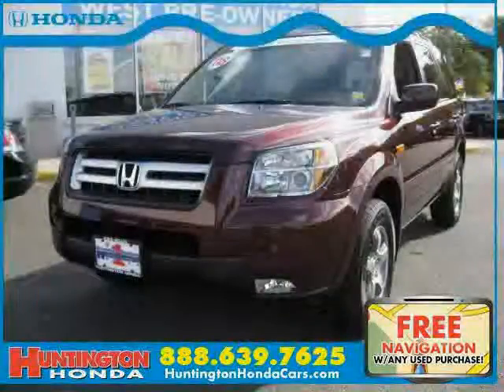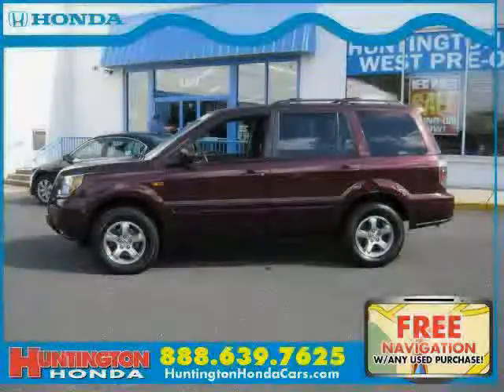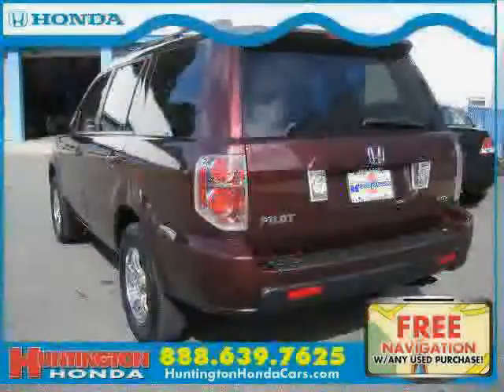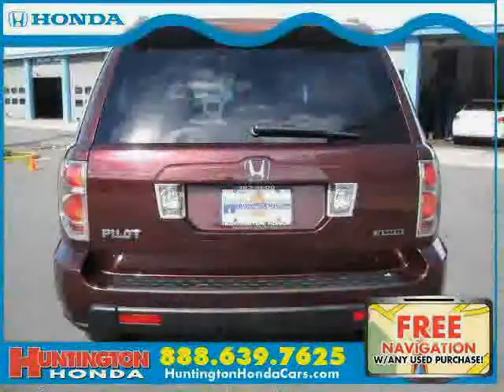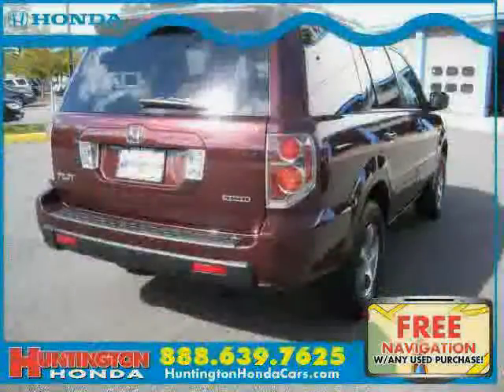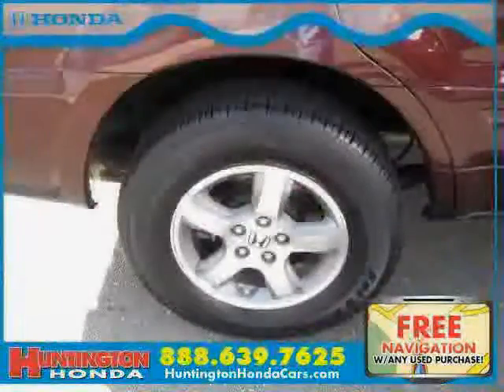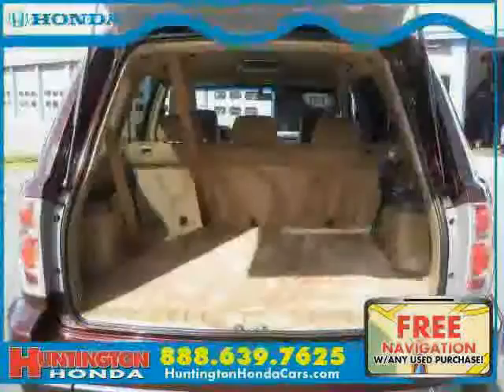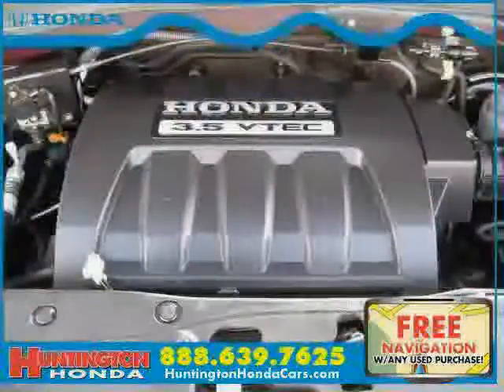used Honda Pilot NY New York 2008 located in Long Island at Huntington Honda